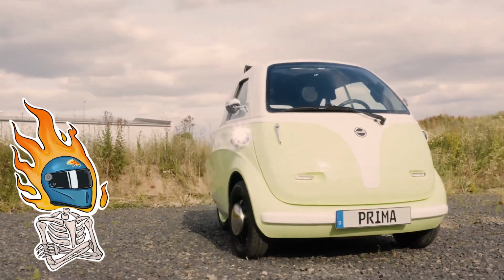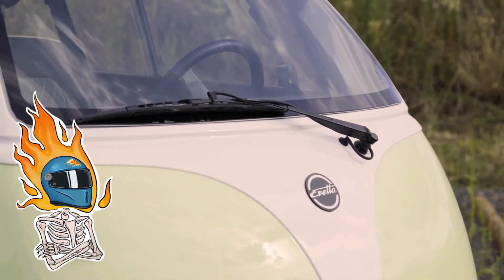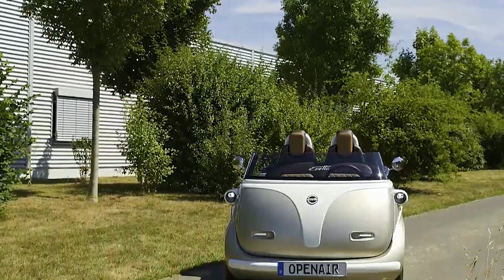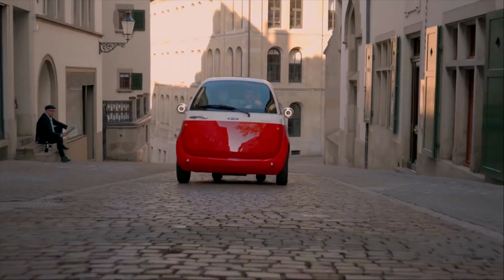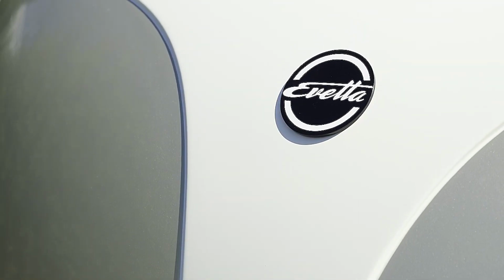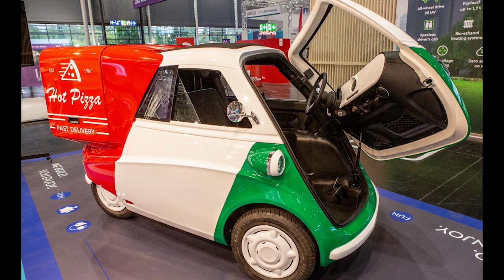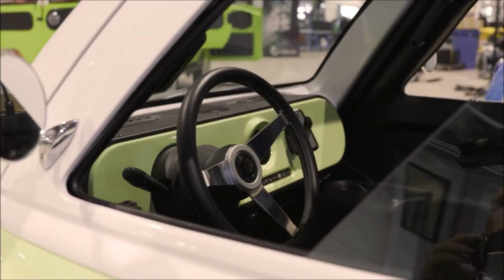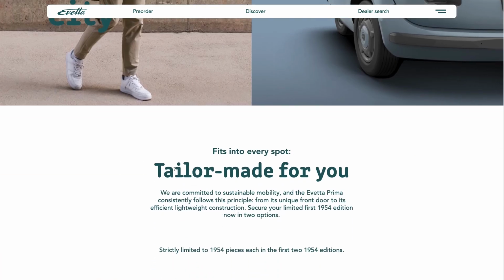The Evetta :: An All Electric $20,000 Lil' Bulldog.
What's crazy is that this isn't the only all electric one door city car coming to market... Yea, park it literally anywhere..